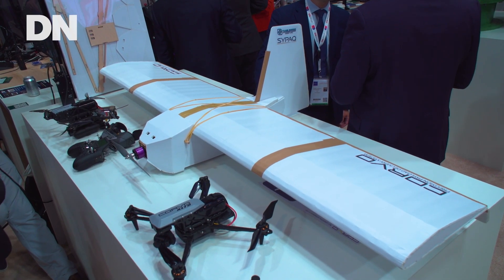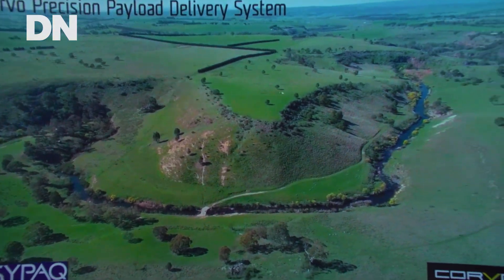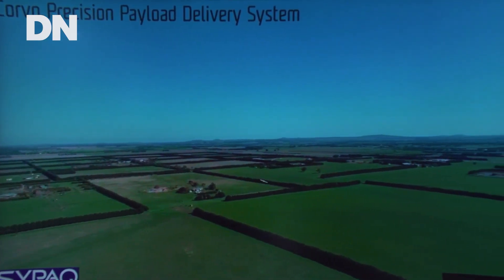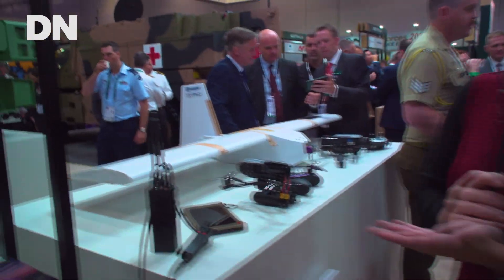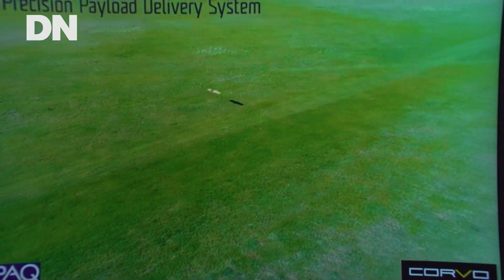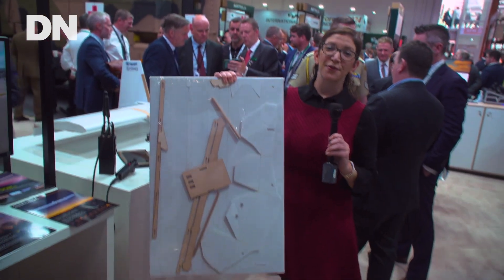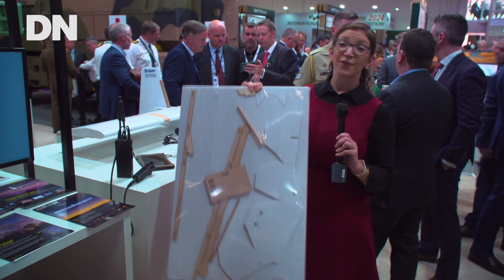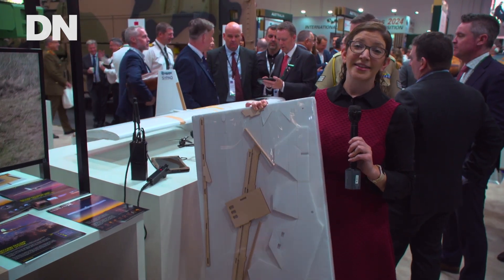Check out the military drone made of cardboard and rubber bands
Made with cardboard, wooden dowels and rubber bands, this disposable drone adds another flexible option to militaries around the world - including Ukraine.